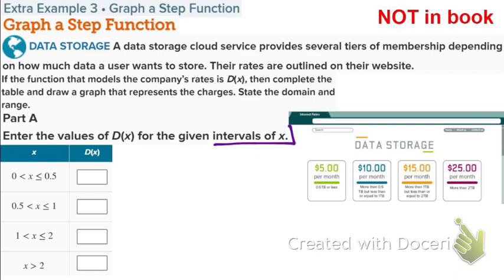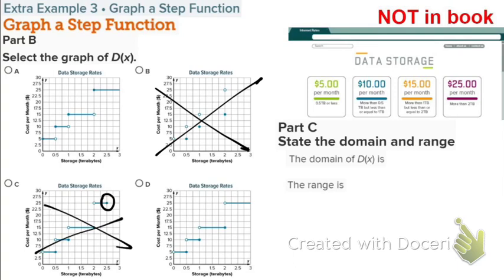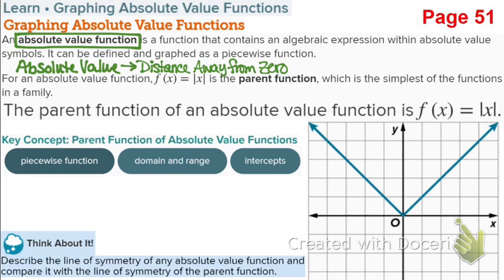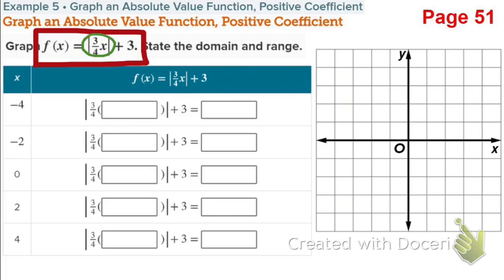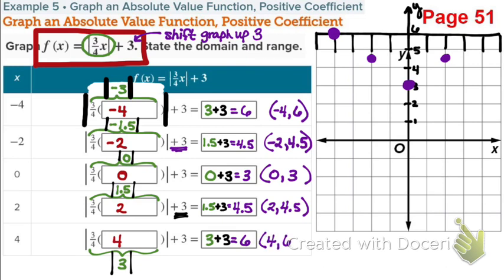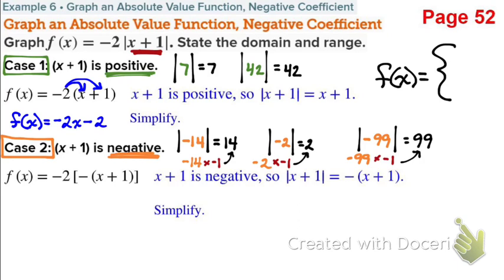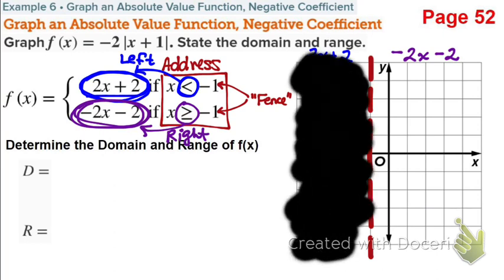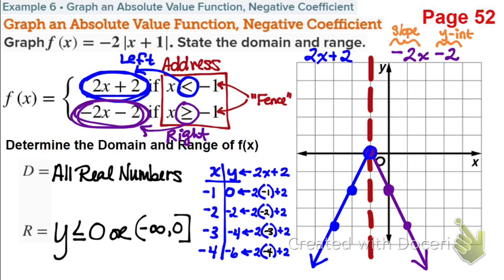Algebra 2 Friday 8-18 Special Functions - Absolute Value Functions